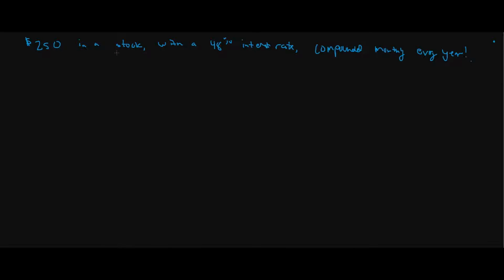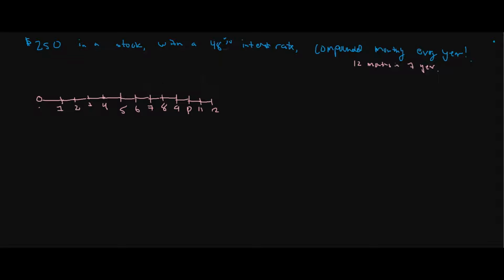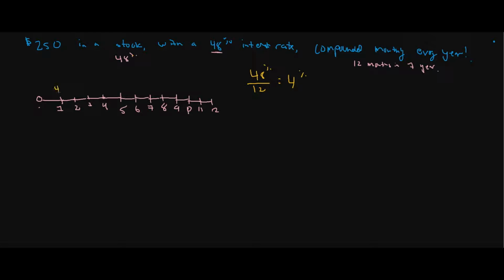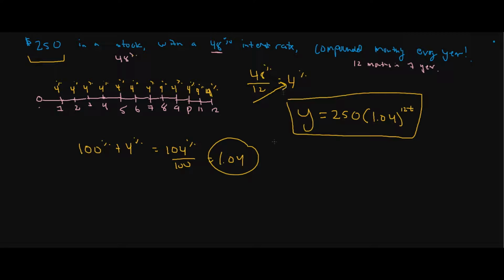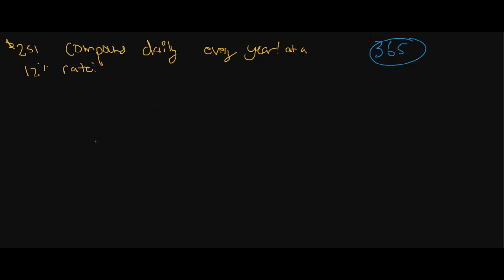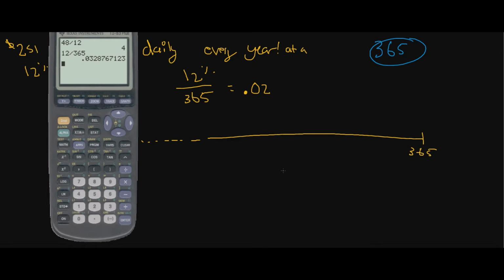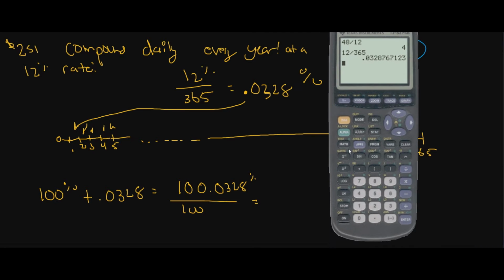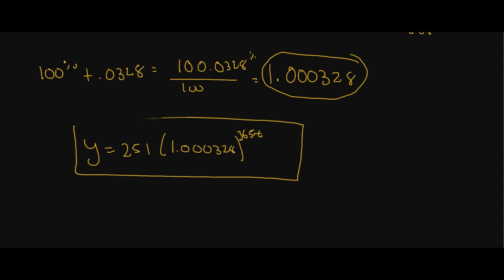Intro to Compound Interest Part 2